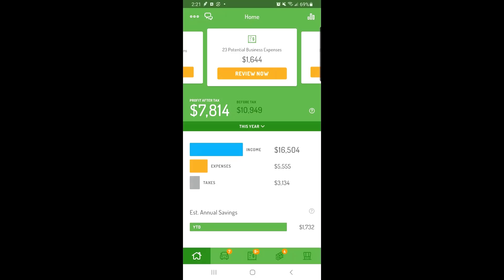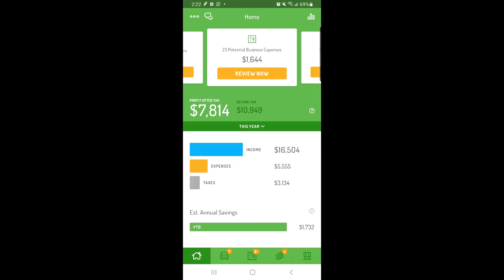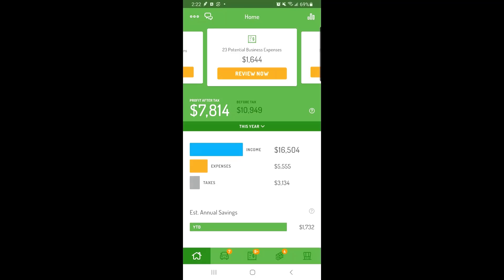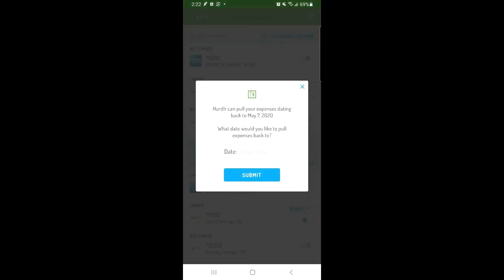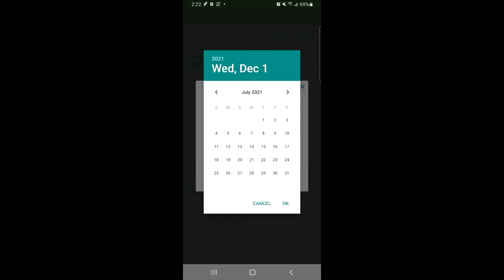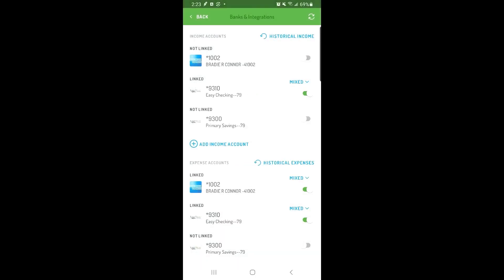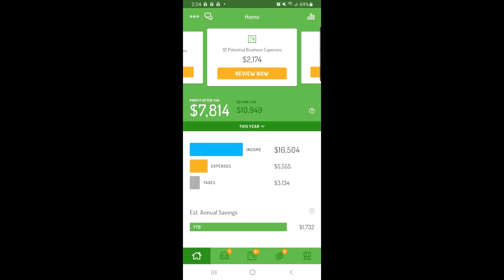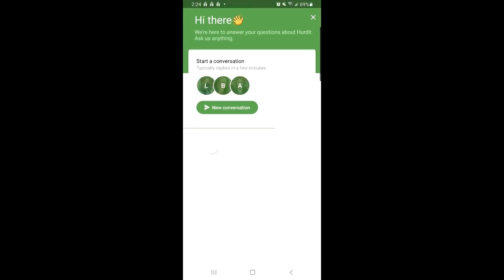Hurdlr How To: Automatically Import Past Expenses and Income in Hurdlr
Hurdlr makes it easy to track all of the financial information you need. Since you may not start using Hurdlr on January 1st for a new tax year, Hurdlr makes it easy to track your historic data, so you can get started anytime.

If you linked your bank accounts or credit cards in Hurdlr, you can automatically pull in historic income and expenses, so you can easily track all of your finances for any time period in Hurdlr.

In this video, you'll learn more about automatically importing historic income and expenses in Hurdlr. To learn more about the CSV Import feature, check out our article